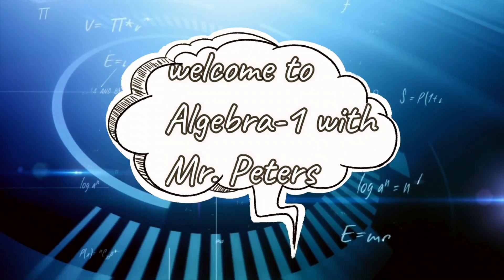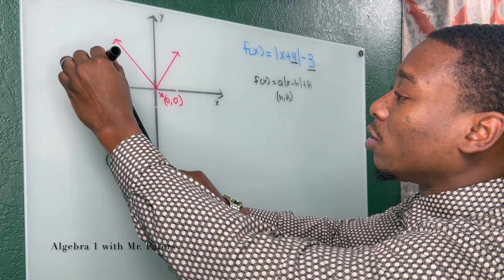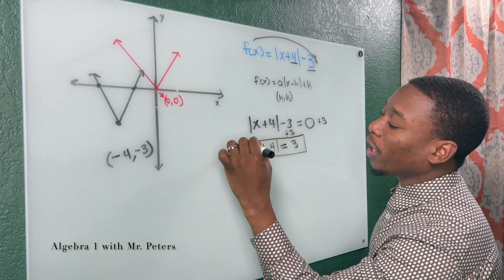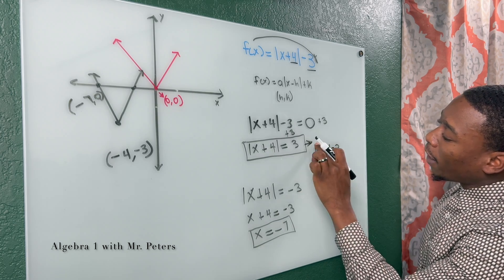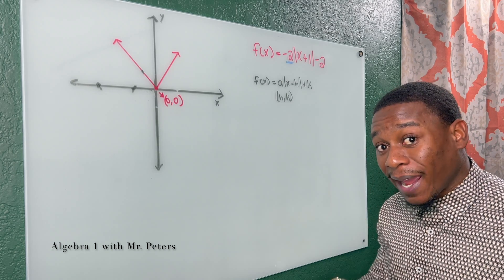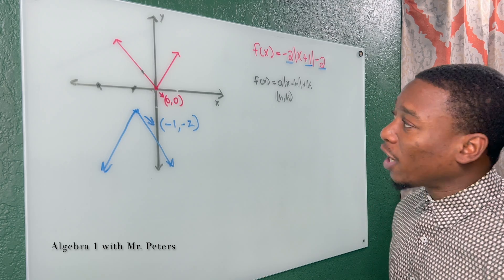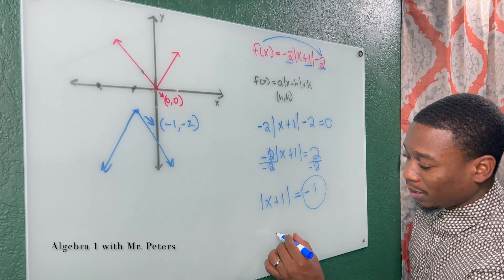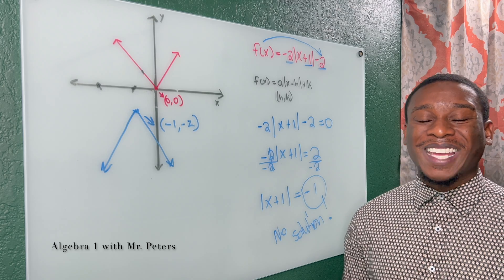Transformations of Absolute Value Function & Finding Zeros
Dive into absolute value functions with our latest video, "Transformations of Absolute Value Function & Finding Zeros." Whether you're a high school student grappling with algebra or a math enthusiast eager to deepen your understanding, this video is tailored just for you. Algebra-1 with Mr. Peters brings you another engaging tutorial that simplifies complex concepts into digestible chunks.

🔍What You'll Learn:
1. Graphing by Transformations: Discover how to effortlessly graph absolute value functions by mastering transformations. We'll guide you through each step, ensuring you grasp the concept with clarity.

-2.Finding the Zeros: Learn the foolproof method to find the zeros of any absolute value function. This segment is crucial for solving equations and understanding the function's behavior.

-3.Determining Actual Solutions (X-Intercepts): Unravel the mystery behind x-intercepts and learn how to determine if there are actual solutions to the equations you're working with.

We upload new tutorials every Monday, Tuesday, and Saturday, along with live streams every Wednesday. Let's conquer math together!

Remember, your feedback is invaluable to us. Happy learning!